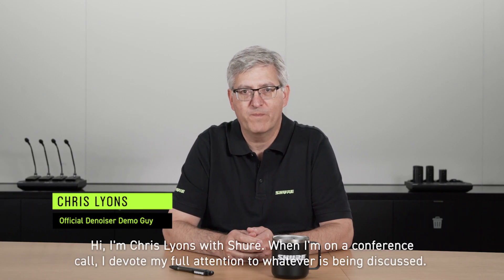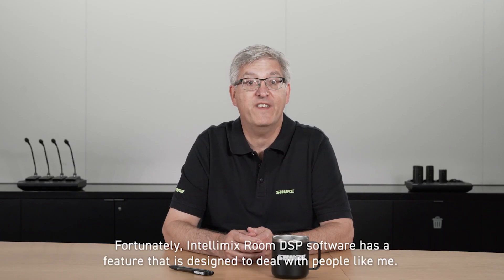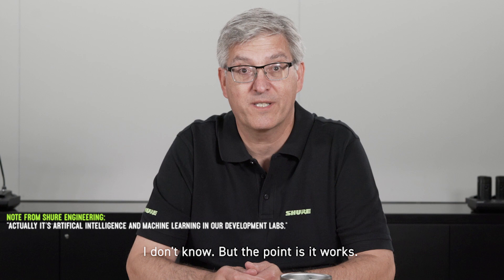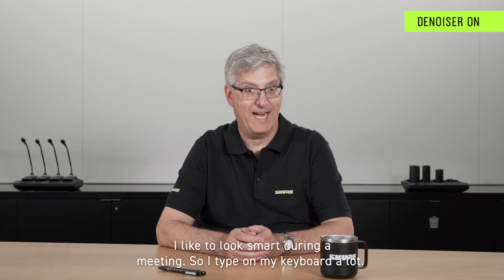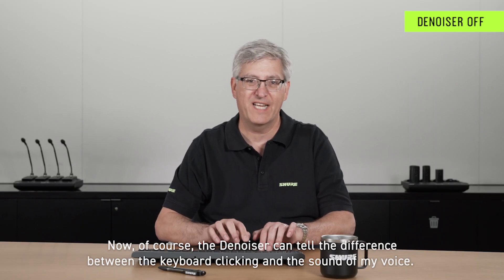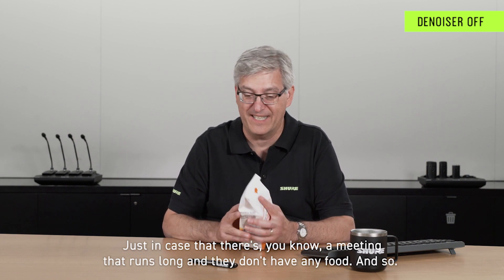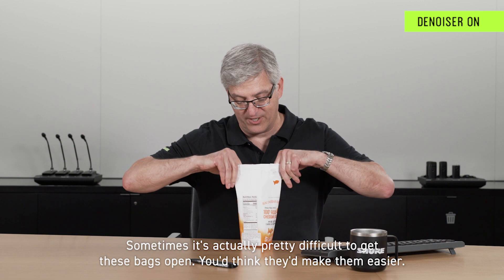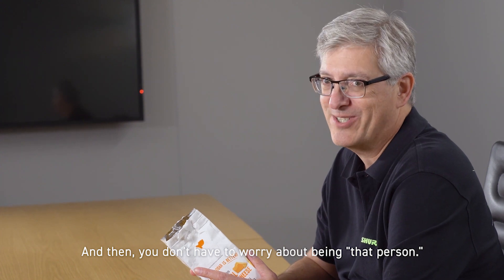IntelliMix® Room v3.1: AI Denoiser Demonstration | Shure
Experience the AI Denoiser - now included with IntelliMix Room DSP software that eliminates random and distracting noises - from pen clicking to keyboard typing to food packaging -  with virtually no audible effect on the speech.

Signal path used for audio recording:  MXA910 lobe (no EQ) → IntelliMix Room microphone input (no EQ) → Noise reduction (low) → AI Denoiser (medium)